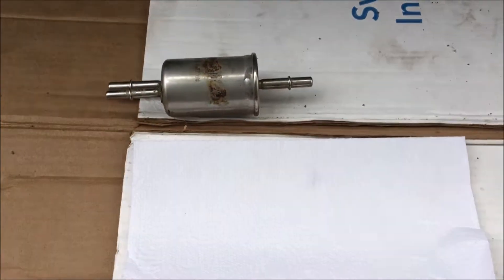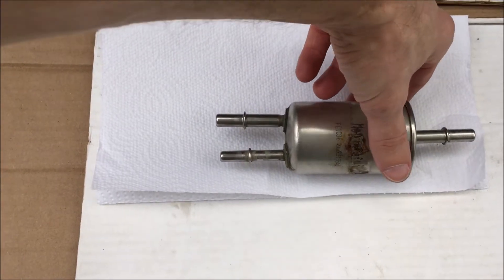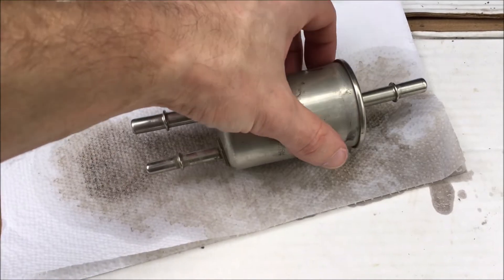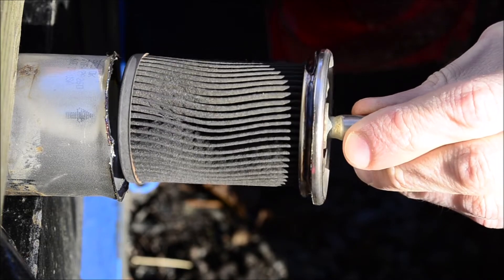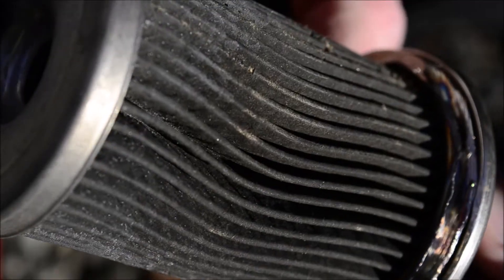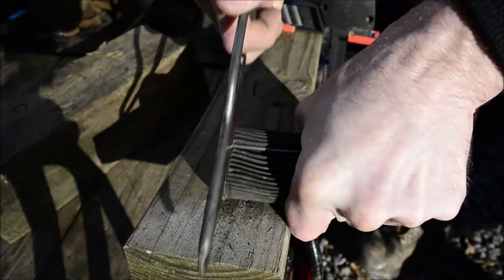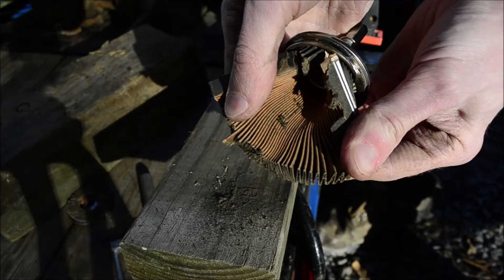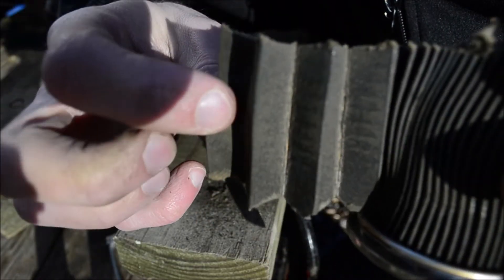Clogged Fuel Filter Symptoms - Look Inside 👀 (⬅and not in that order)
I cut open my high mileage fuel filter to show you how dirty they can get if not replaced on time. Symptoms of a clogged fuel filter include hard start, no start, misfire, lack of engine power, and fuel pump damage. It's important to replace your fuel filter at the recommended interval. A clogged fuel filter can cost you a lot of time and money, especially if your fuel pump stopped working because of it. I also show you the hard start symptom due the the clogged fuel filter.